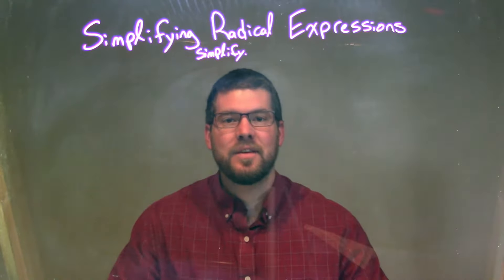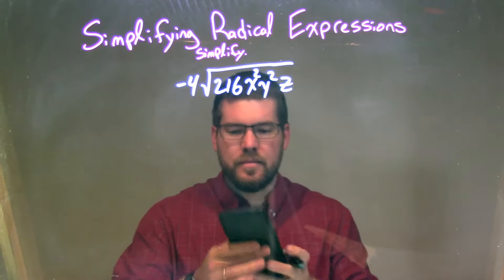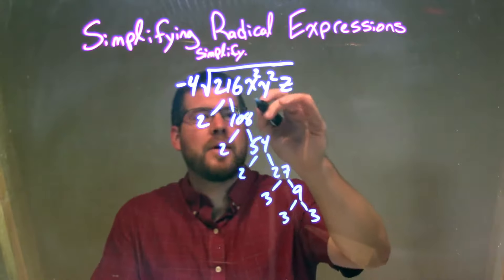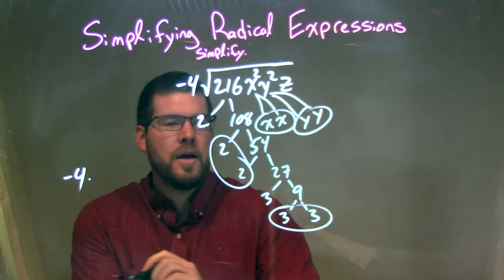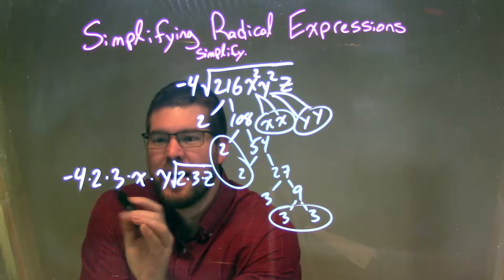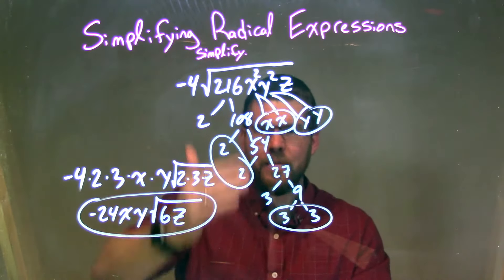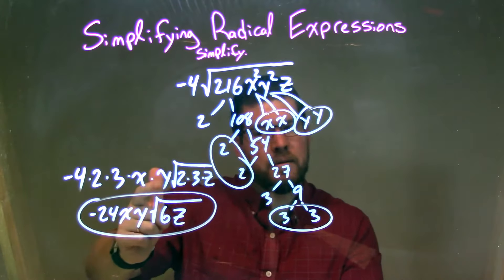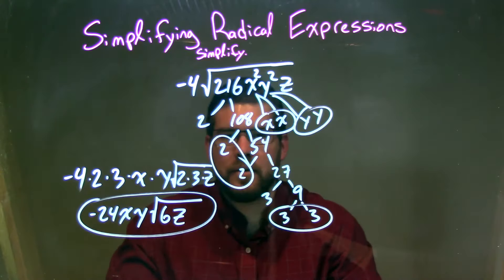Simplify -4√(216x^2y^2z)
In this math video lesson on Simplifying Radical Expressions, I simplify -4 times the square root of 216x^2y^2z.